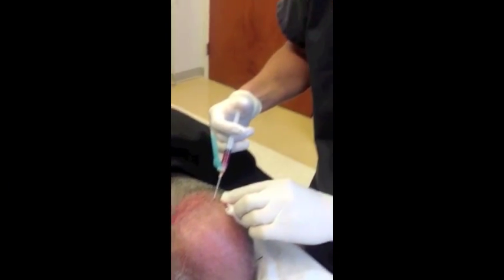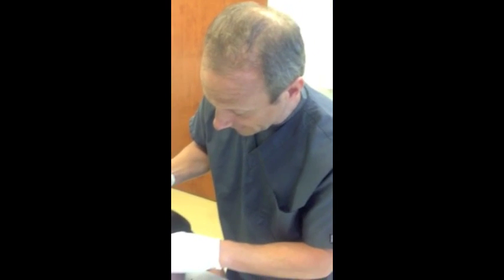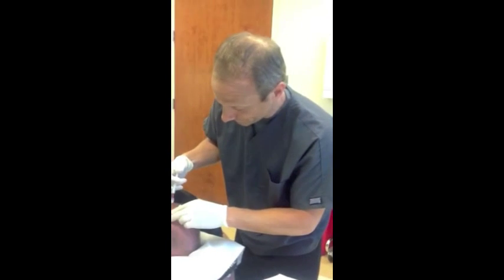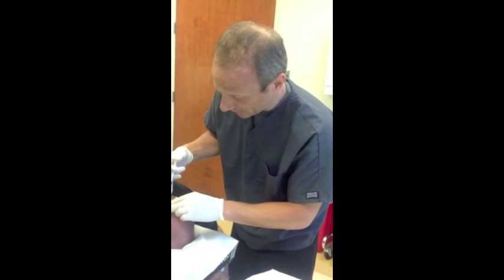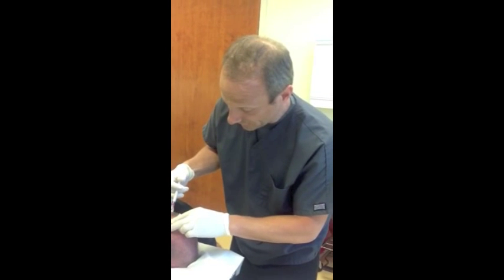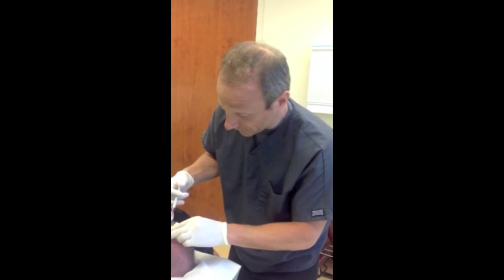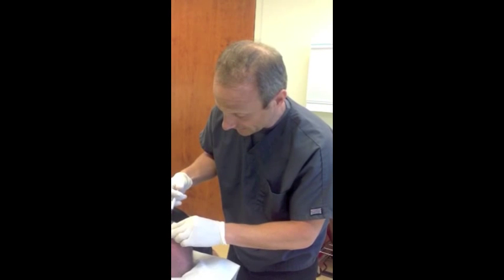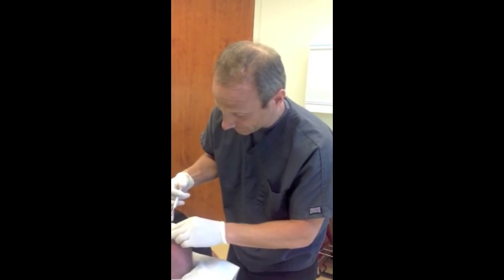Overview of North Atlanta Hair Restoration's PRP (platlet rich plasma) service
Platelet Rich Plasma (PRP) therapy is a nonsurgical medical technique which is showing promise as a way to restore thinning hair. Blood is taken from a vein in the arm and then spun down using a centrifuge to separate the different blood components into layers.